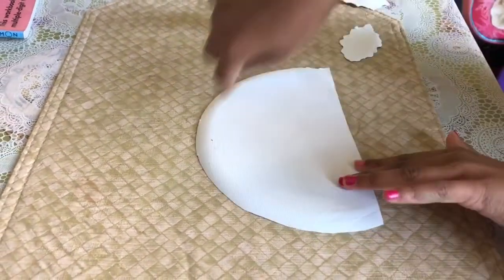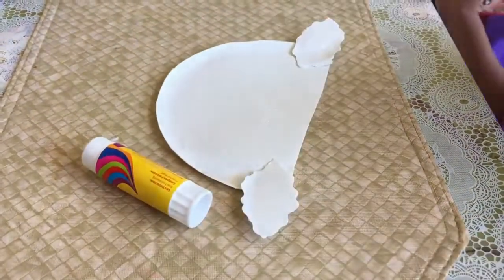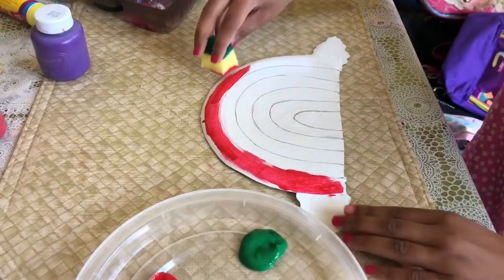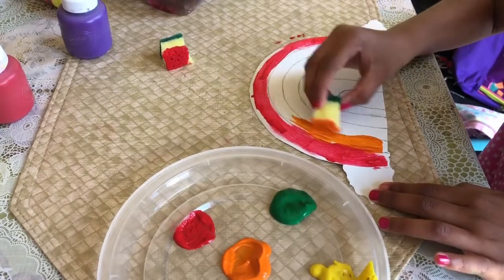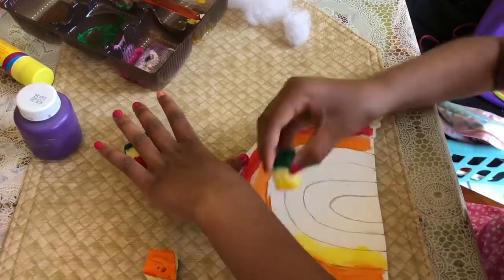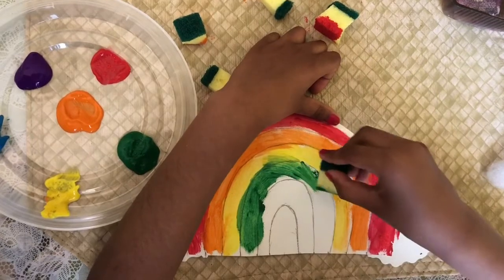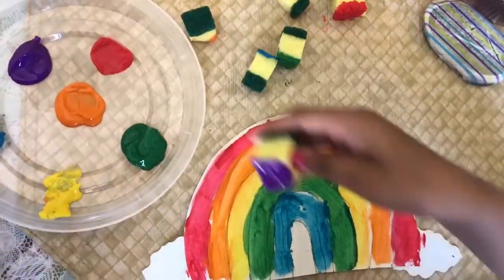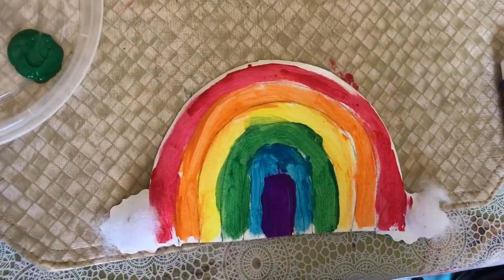How To Make Rainbow Using Paper Plate